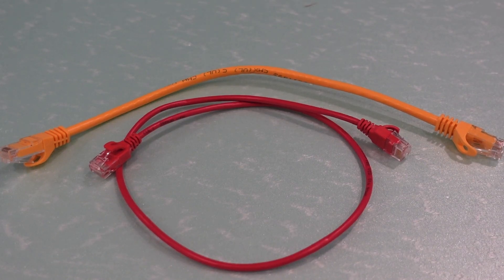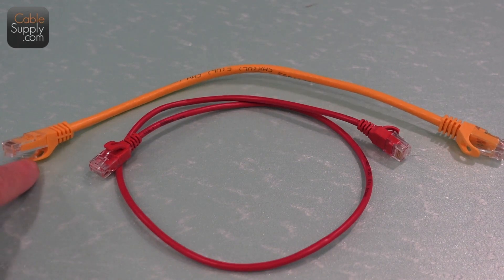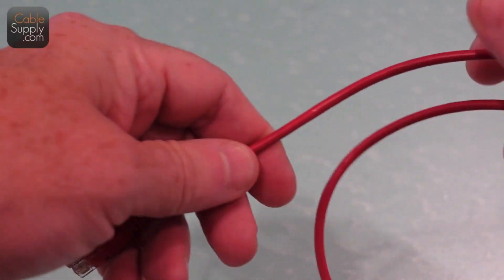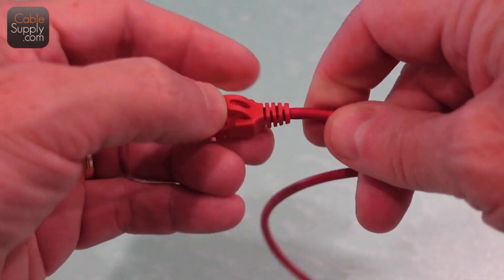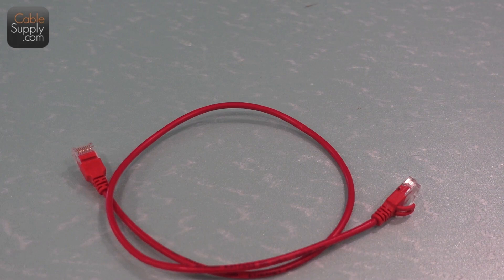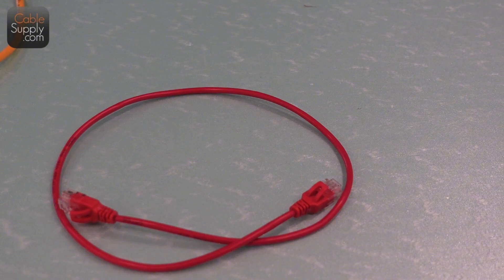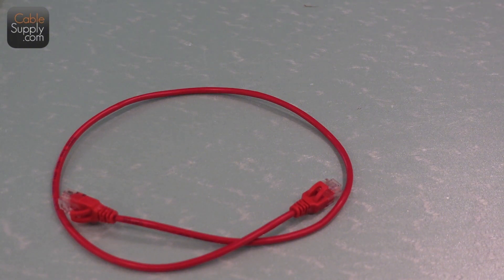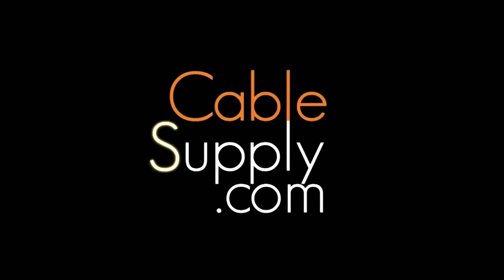Patch Cords: Thin vs Standard Comparison Guide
In this video, Jim Gibson breaks down the key differences between standard and thin patch cords, focusing on Cat5e, Cat6, and Cat6a options. Perfect for IT professionals and network installers looking to improve their cable management!

We've been serving professionals since 1988!